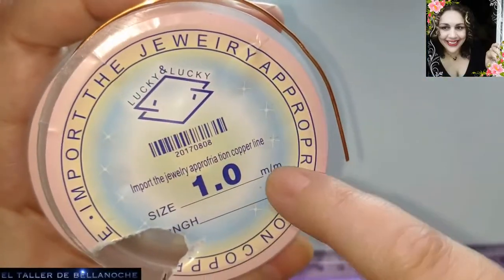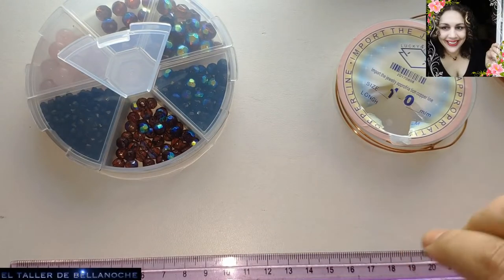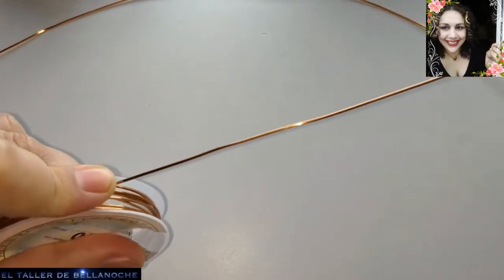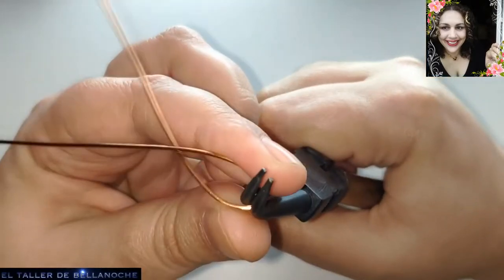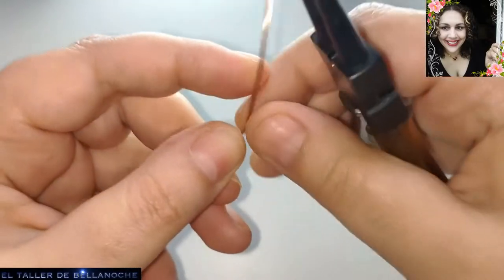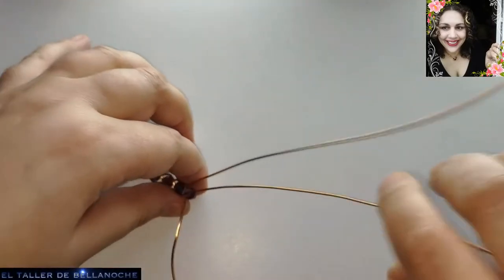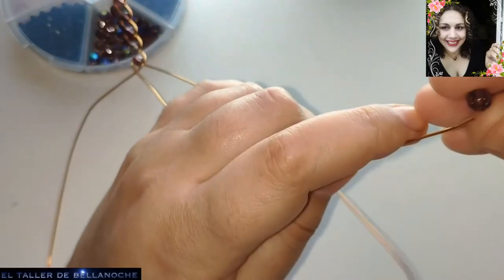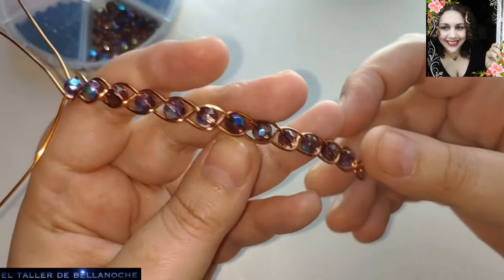COMO HACER PULSERA TRENZA DE 3 CABOS CON ABALORIOS HOW TO MAKE A 3 STRAND BRAID BRACELET WITH BEADS